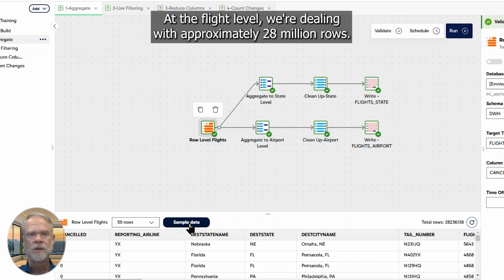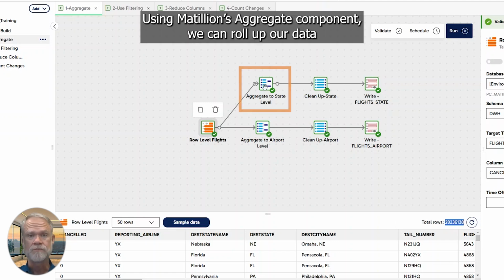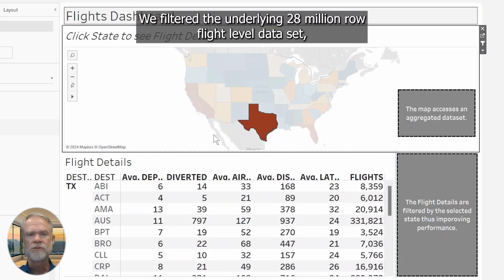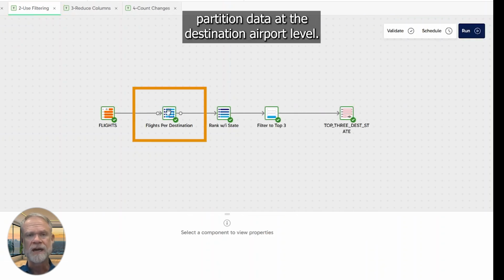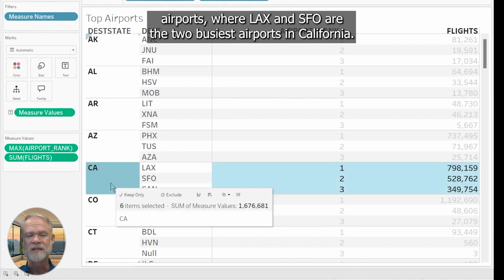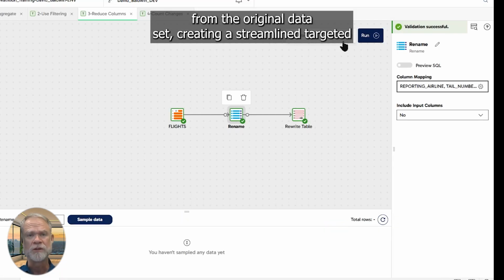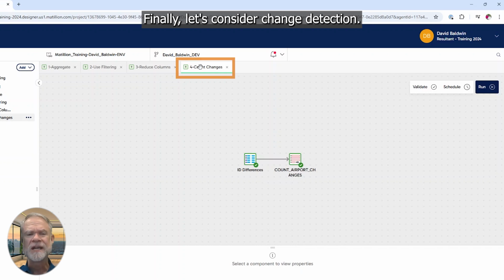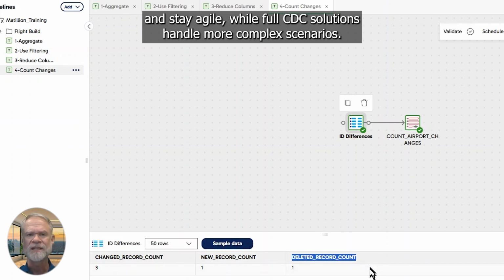Matillion DPC - Scalable Data Architecture 1 of 3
**❤️ 4 Ways to Love Your End Users: Data Architecture That Actually Works**

Stop building data platforms that gather dust! Learn the four foundational techniques that make the difference between a usable data architecture and one that frustrates everyone. Using real flight data (28 million rows!), I'll show you how to implement these game-changing strategies with Matillion DPC.

**The 4 Essential Techniques:**
🎯 Aggregation at multiple levels
🔍 Smart filtering approaches
📊 Strategic column reduction
⚡ Change detection methods

These aren't flashy techniques, but they're the "blocking and tackling" that empowers analysts and drives real business value. Master these fundamentals and watch your data adoption soar!

**Perfect for:** Data architects, analysts, and anyone building scalable data platforms

**🎯 Timestamps:**
0:00 - Why fundamentals matter
1:30 - Aggregation strategy
3:15 - Filtering techniques
4:45 - Column reduction
6:20 - Change detection
7:30 - Bringing it all together